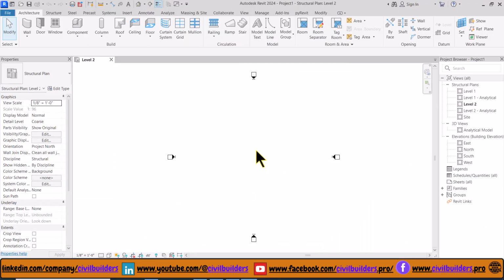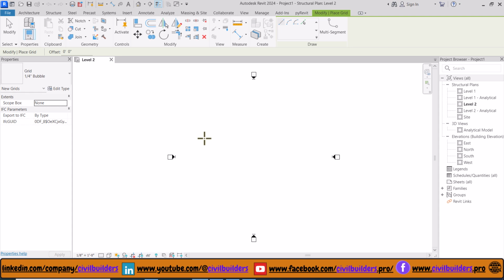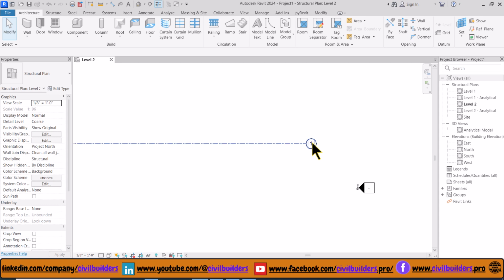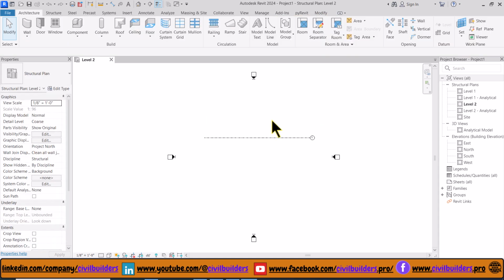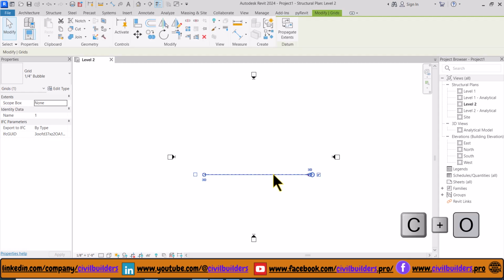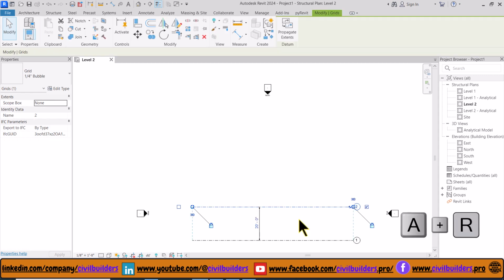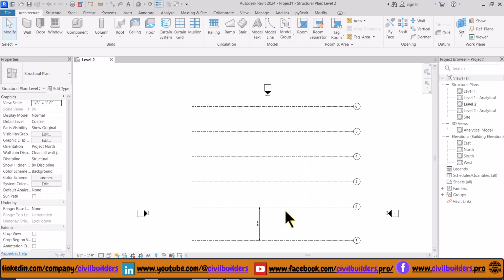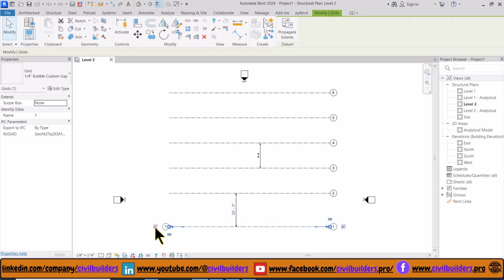Revit Basic: Master Grid Lines in Revit 2024 in 2 Minutes | Class 2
Looking to sharpen your Revit skills but short on time? Welcome to Civil Builders where you can learn essential Revit techniques and tricks in just one minute! Each video is designed to provide you with fast, actionable insights to help you improve your workflow and get the most out of Revit. Perfect for beginners and pros alike, this playlist is your go-to resource for quick learning and instant results.

🔹 What You’ll Learn:

Creating Grid Lines: Step-by-step instructions on how to create grid lines in Revit.